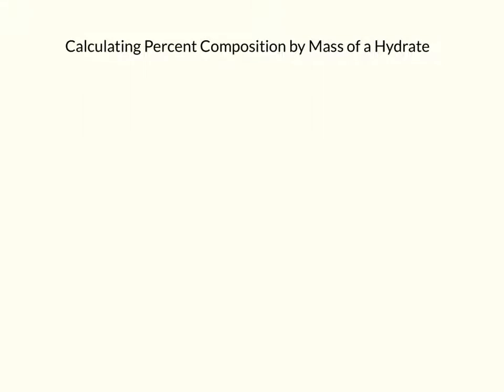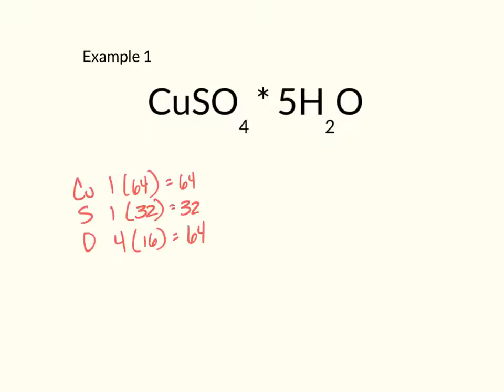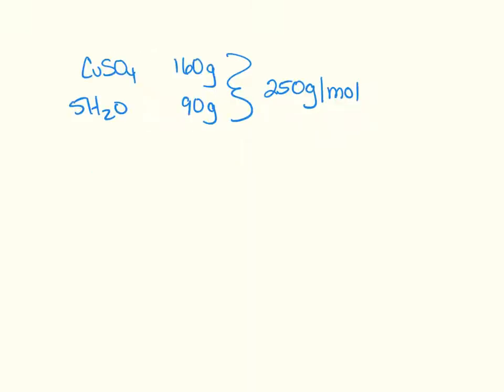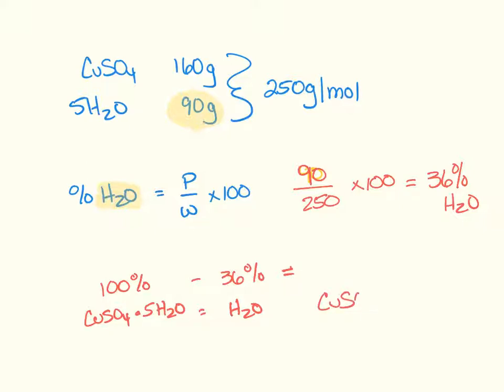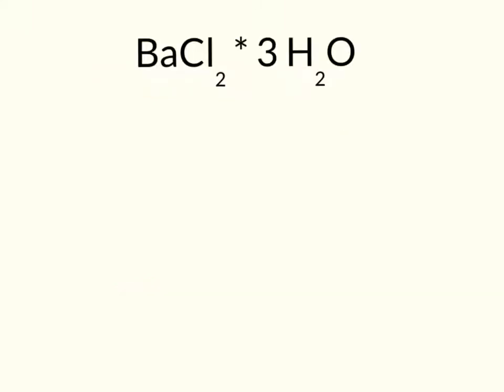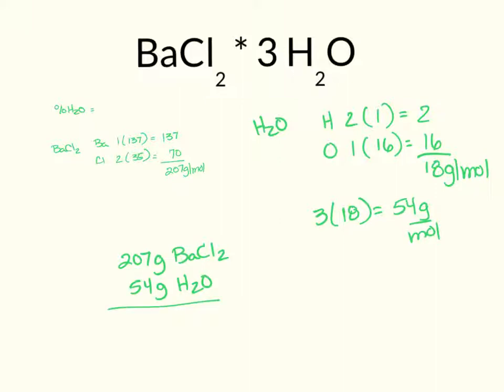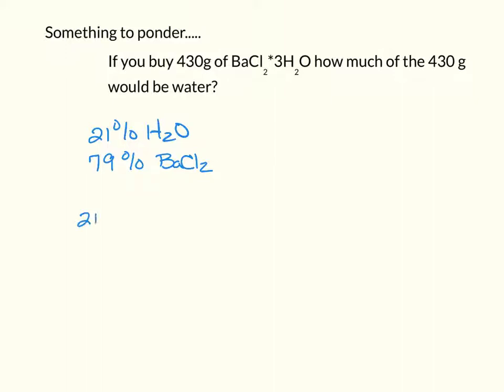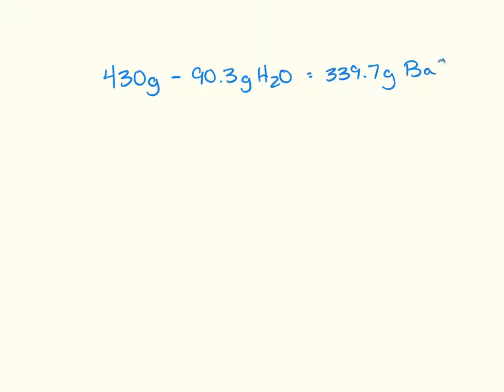Percent Comp of water in a hydrate